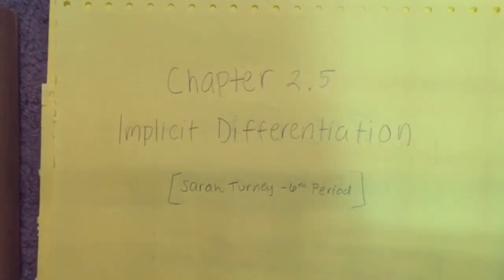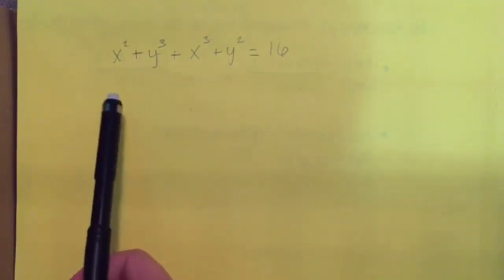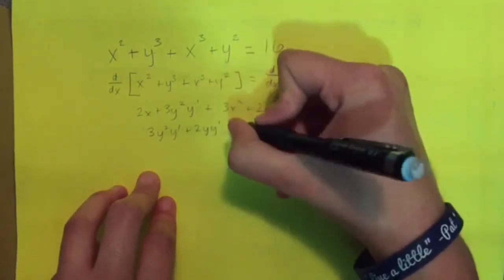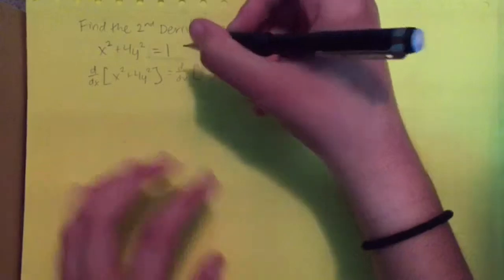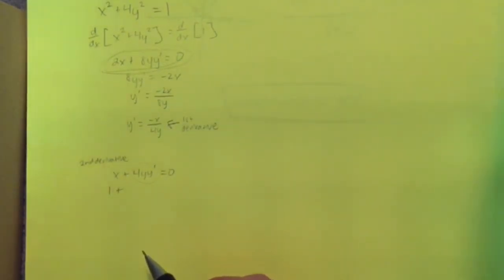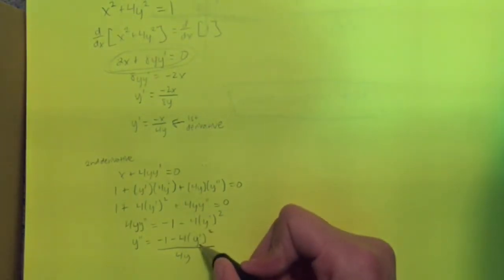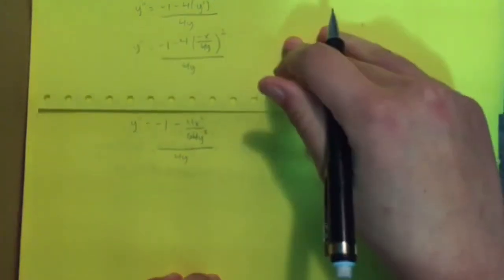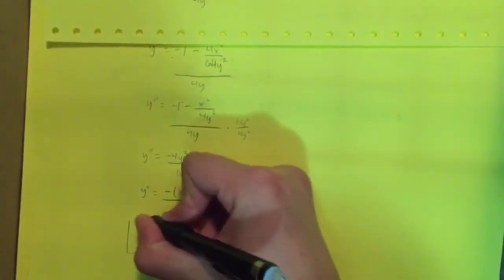2.5_ImplicitDifferentiation_SarahTurney